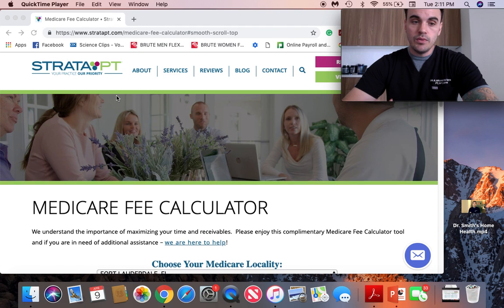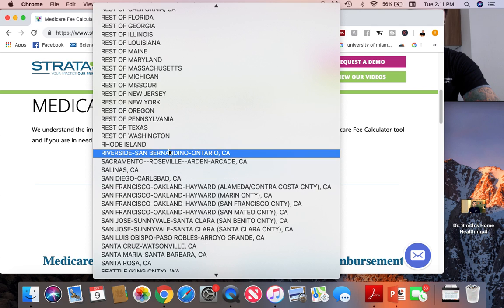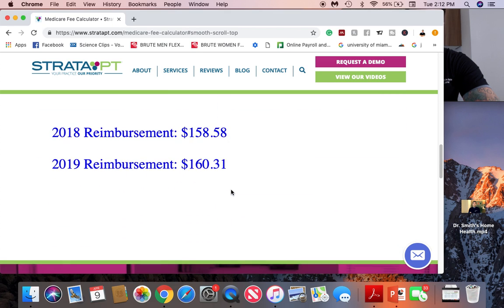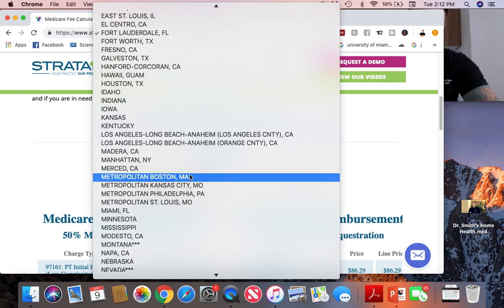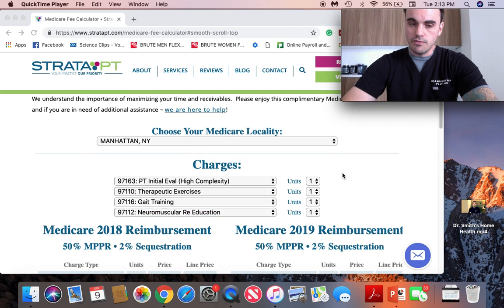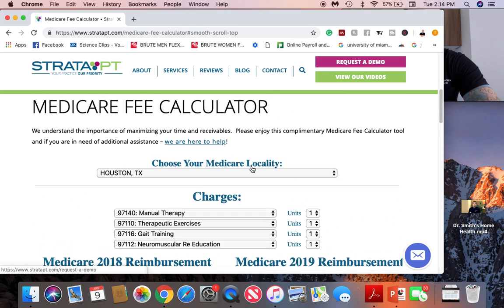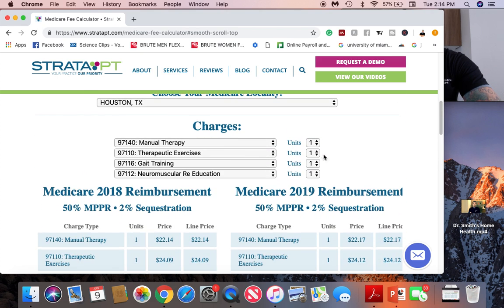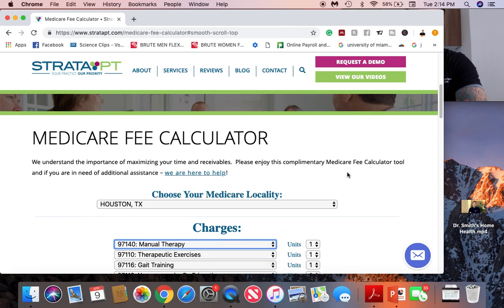PT/OT Medicare Part B Reimbursement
Are you getting paid your worth? What does your license generate?